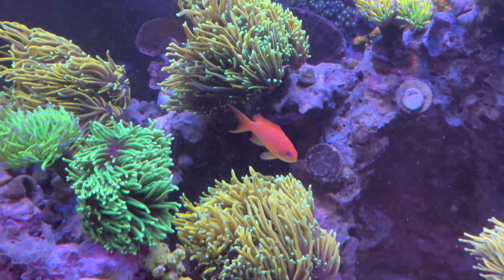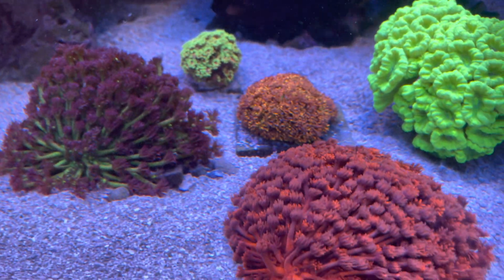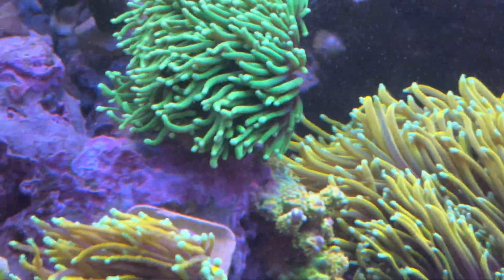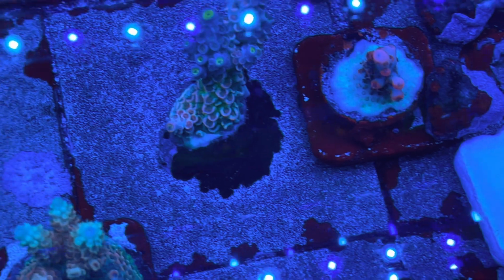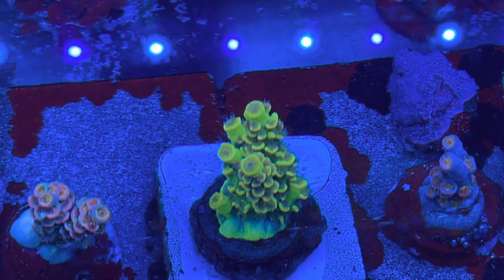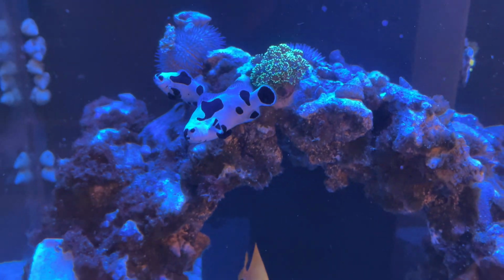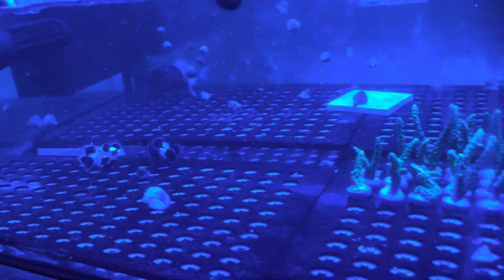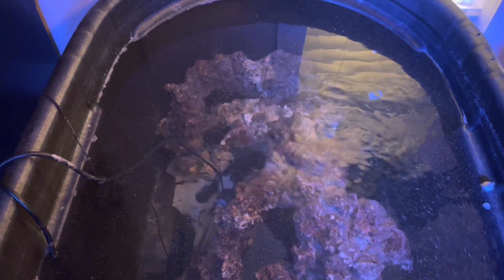Update on all tanks!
A tank update of recent problems and recovery from them!